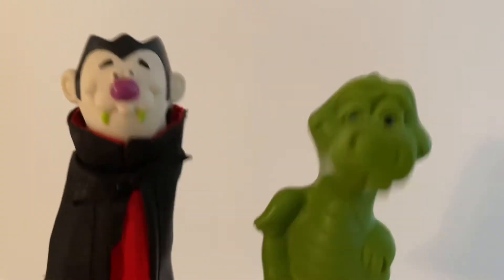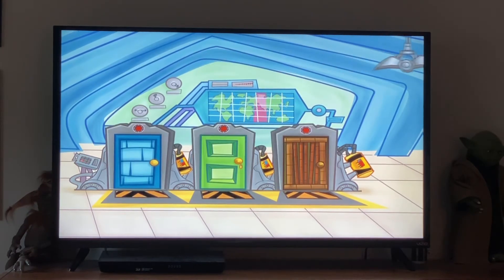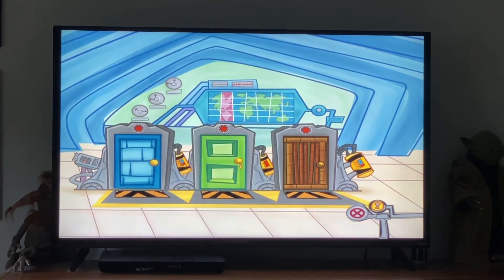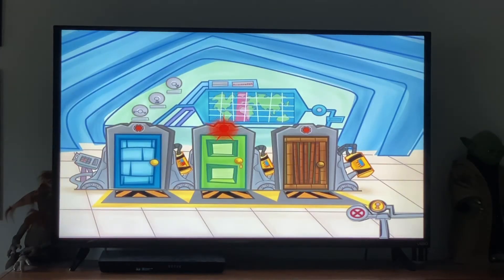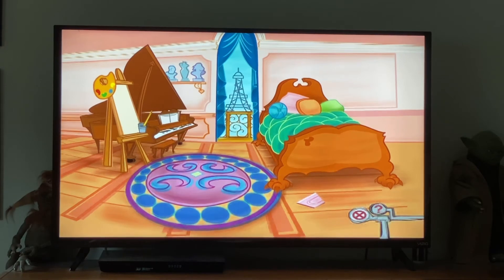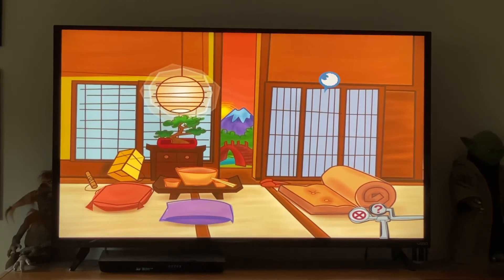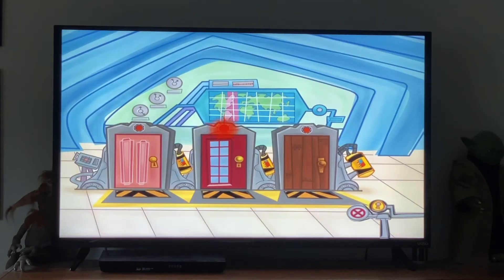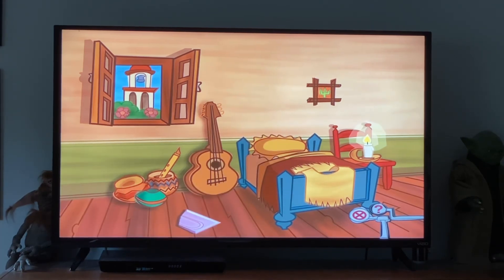Puppet Video: The Puppets Play The Monsters Inc DVD Game